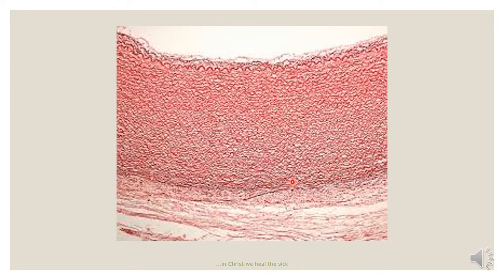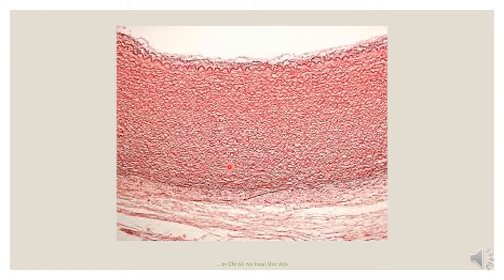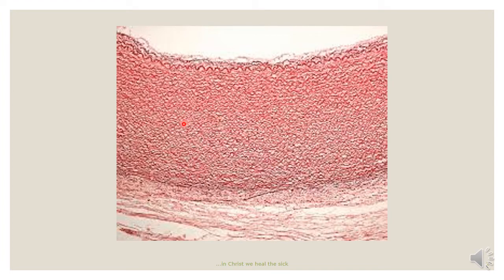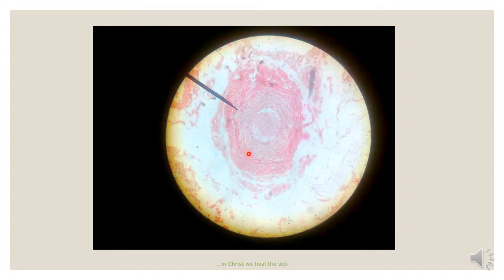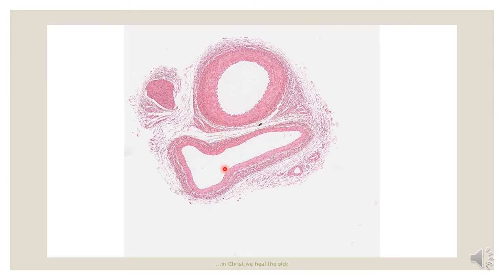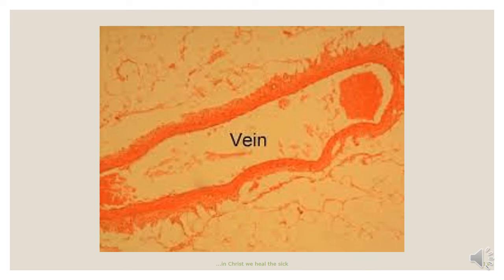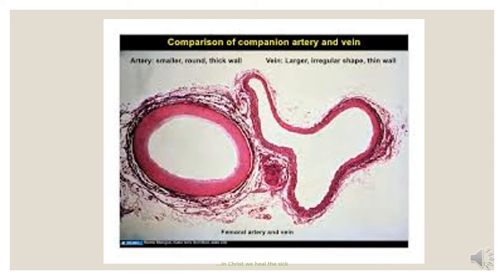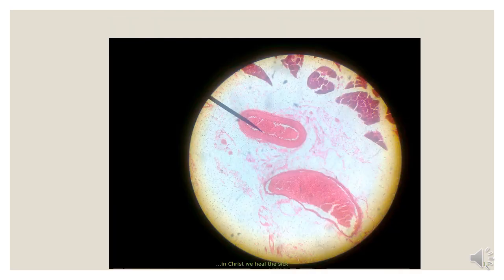Histology Slides Series: Episode 6 - Blood Vessels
Trying to know how to differentiate between thr Histology of Muscular artery and Muscular vein?

This is answered in this episode
The Episode contains:

✅ Elastic Artery
✅ Muscular Artery
✅ Muscular Vein
✅ Reasons for identification and examples

Produced by FECAMDS UNTH Academic board